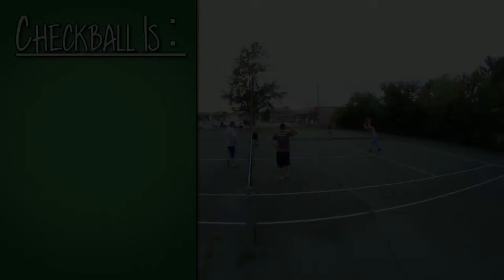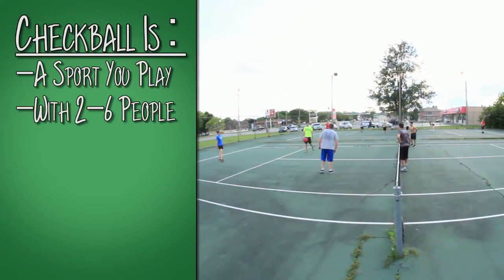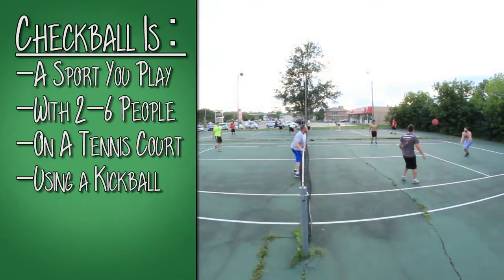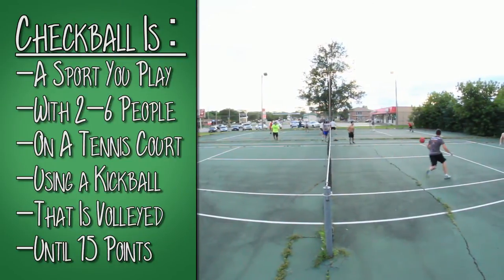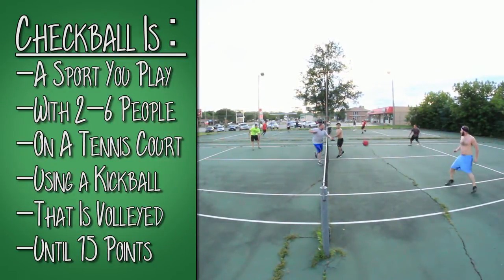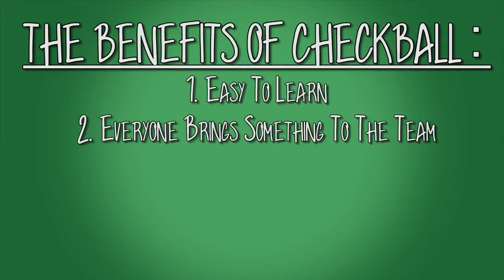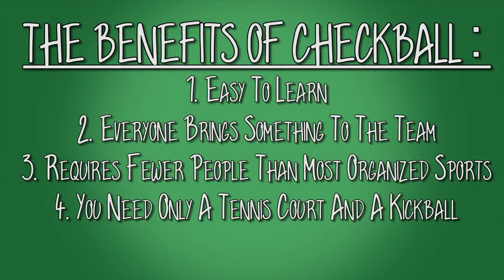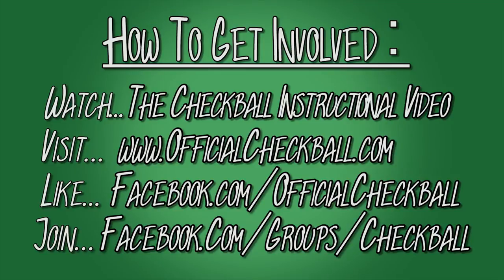Checkball - An Introduction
An Introduction to Checkball, an exciting new sport that's growing rapidly by making use of underutilized tennis courts.